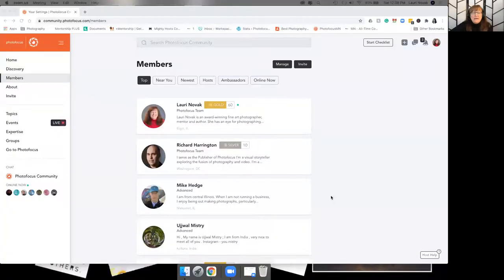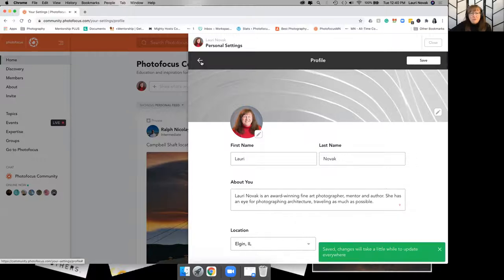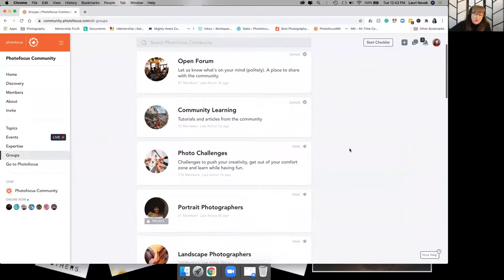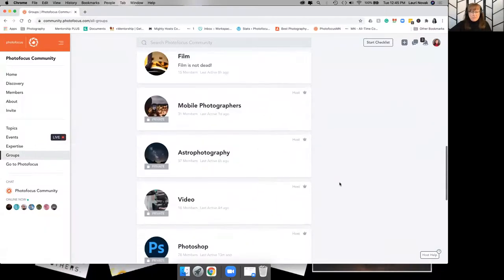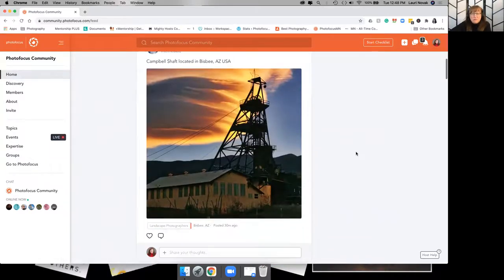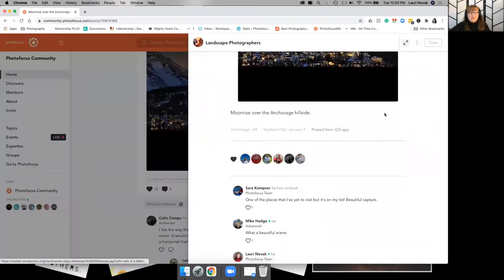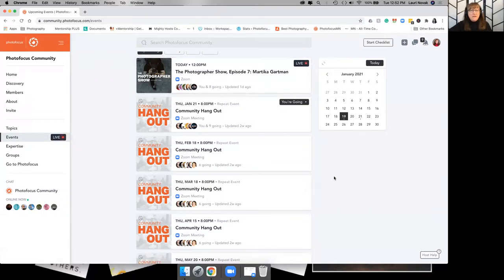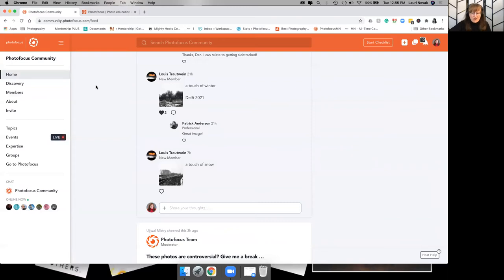How to Navigate the Photofocus Community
This video will walk you through the Photofocus Community. Where to start, what it's all about, how to create posts and share images and how to set your notifications.